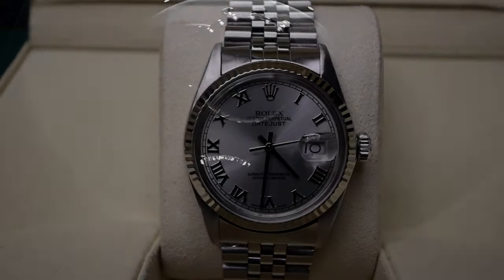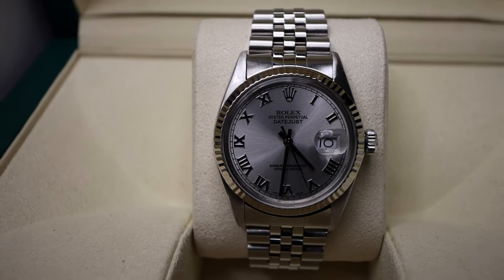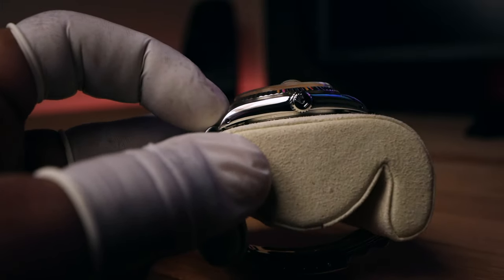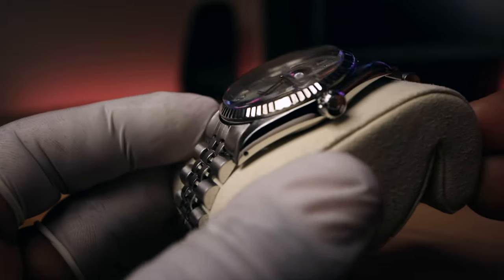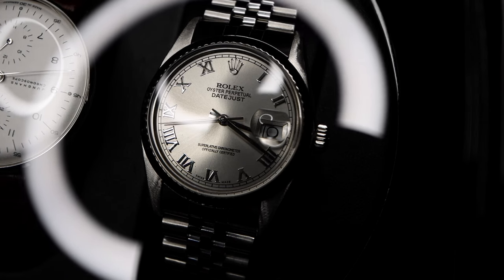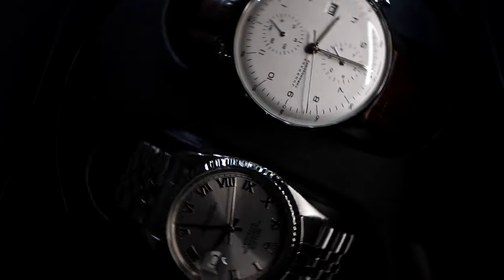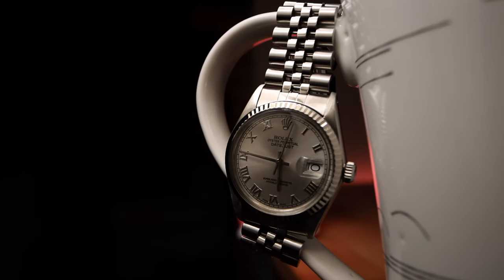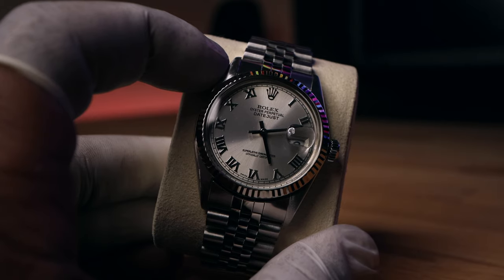Vintage ROLEX DateJust Buy The Watch Gentry ... why the 16234 ???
The Holy Grail of entry level time pieces IMO... 30yrs later and still going!!!
Per the Rolex 18k white gold bezel, the sapphire crystal, and the sunburst dial.. this actually isn't my idea of true vintage... Don't get me wrong for one second, ALL of these changes were made per my request and the way I wanted the piece to be.  Although the case and all internals/ caliber 3135, are 100% authentic & of '89, there was one HUGE ISSUE 4me.  Starting by wanting a sapphire crystal which is more valuable, I've never been fond of acrylic crystals, and on the 16234 the acrylics stand really tall & protrude from the bezel. (Honestly, the sapphies do as well, just not as drastically.)The bezel is mid-2000's, & seeing as how Rolex didn't forge its own gold until post 2000, and I only was willing to accept the true 18k solid white gold bezel milled in-house by Rolex; so to go with a more modern bezel was truly the only choice available.The case I chose, which I believe had be kept up the best from the case to the lugs, down to the thread and stem on the crown.  This watch met and passed all my mint condition check points, but didn't posses the correct dial, and well it's a datejust so changing the dial wouldn't be a problem, or at least that's what I thought LOL... An official Rolex Dial with 18k applied Arabic numerals over sunburst blue finish is what I had in mind, but wasn't in at the time. Boiling it down to the Grey sunburst dial with Roman numerals which was "temporarily" put into my 16234, after going back n forth trying to pick from his inventory and match the look I like for about 25 minutes, I said okay this will do until the Arabic Numerals arrive. (which I filmed for and appear in this video.)   Unaware this was a total aftermarket dial, this is were things went left... When I went in to pick out the piece from a jeweler I've known and also have a business relationship with for over 10 plus yrs, I made it perfectly clear, I understand the way I want the setup won't be all original, or totally comprised from 1989, which I was totally aware of and okay with.  My biggest concern and only issue was and is with any piece I purchase is.. I need everything on it to be 100% AUTHENTIC WITH NO AFTERMARKET PARTS... ( on my seikos, citizens, etc. watches I may customize, this is def okay, but there is NO WAY POSSIBLE I want that to be the case on my DateJust). Super long story short, I returned for pick-up of the piece at shop closing, approx. 8:50 p.m. after making the deal at 3 p.m. earlier that same afternoon.  After needing to leave the piece for the crystal, bezel, and dial changes, I returned took a quick glance, mainly to the bezel which I took a loop to previously to locate the crown stamped underneath, and to see the new crystal.  Nit being the dial I wanted, but settled with the dial really wasn't a point of interest for me nor receive any initial scrutiny by my eyes. I WASN'T MADE AWARE @ THE TIME OF PICK UP THAT THIS PEICE IS AFTERMARKET.  After looking over the watch, my brain and heart told me this isn't it.  Rolex in that era used a watchmaker's 4, which is III in Roman Numerals, definitely wasn't the case on this dial. The Rolex print was just a bit off in my eyes, and the roman's spacing and placement wasn't the best at all either, & I KNOW for a FACT there is no way Rolex would release such a dial.  Luckily, this was a Jeweler I knew/ had a relationship + he knew who represented me along with who I am... not the most likely circumstances, but very fortunate for me, in the end def not the beginning LOL that I went here, eEVERYTHING WAS WORKED OUT, HEADS ROLLED, & I want to believe it was an honest mistake and not someone trying to make an extra couple dollars because I drive a super hard buy and am willing to wait.. and that way my point, before I would wear a fake aftermarket, I could've waited for the Authentic Dial to arrive and picked it up then.. Either way my money was refunded and I still have great footage an amazing story to tell... and oh by the way, I had the privilege of making my new and officially papered 116234 purchase shortly after all of the previous nonsense. if you told me what I would have to endure and worry about along the journey to getting my Ultimate Datejust... I would laugh aloud and say to myself, "Yup, I'll do it all again!"